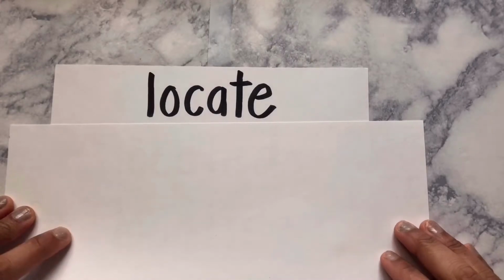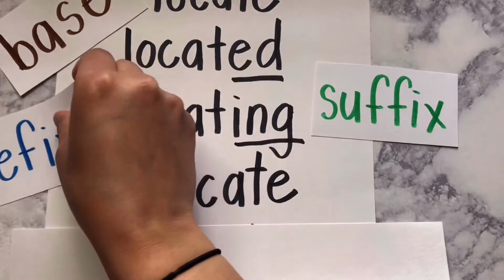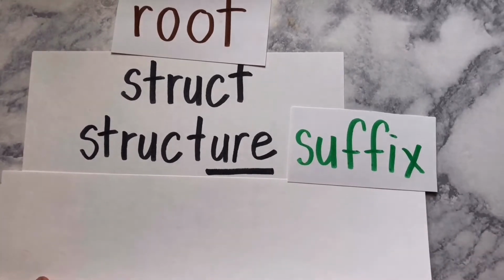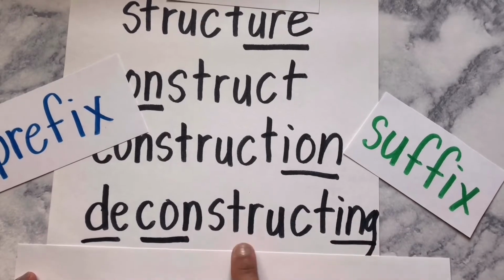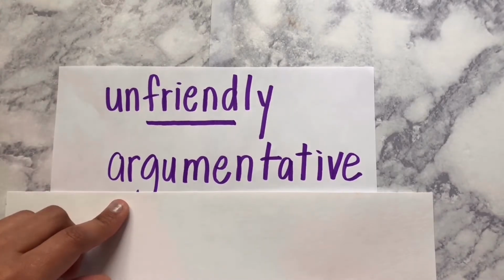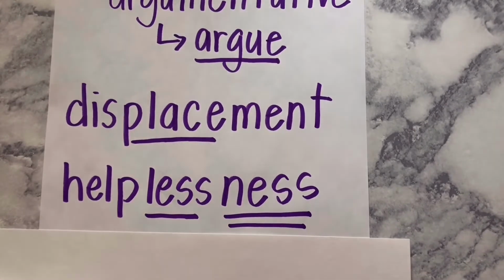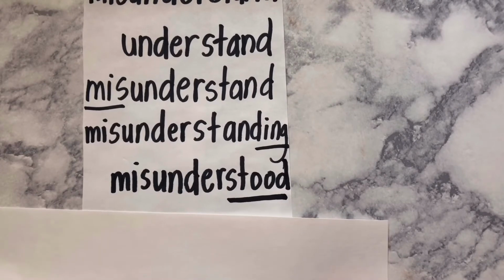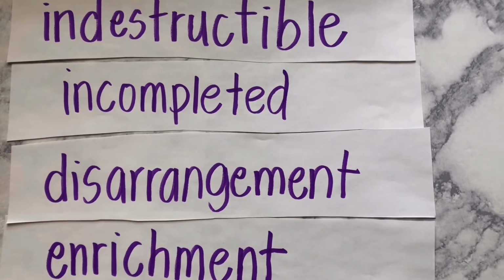Week 1 Day 4: Vocabulary Word Work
Literacy Intervention: Week 1 Day 4
Breaking apart vocabulary words for meaning